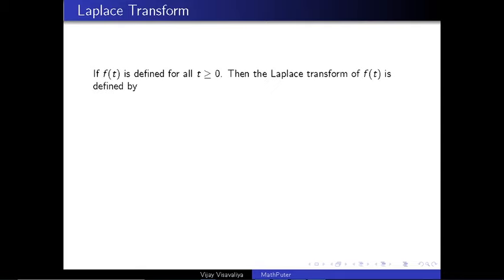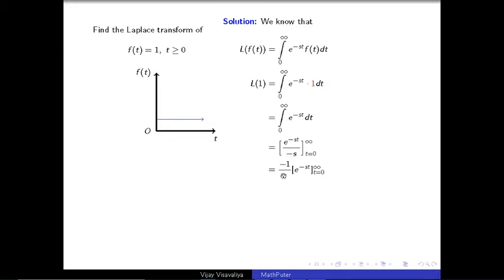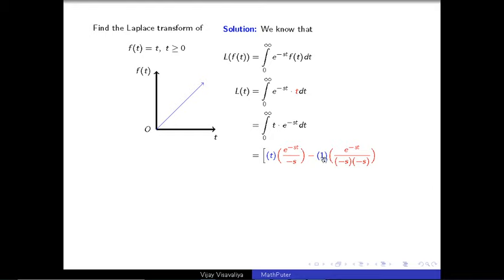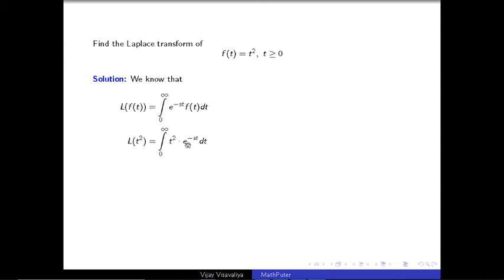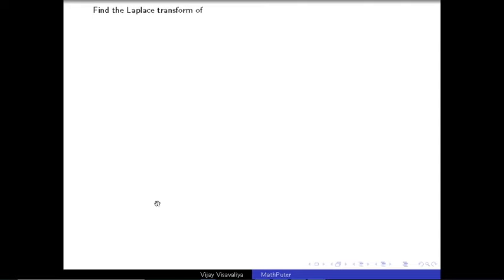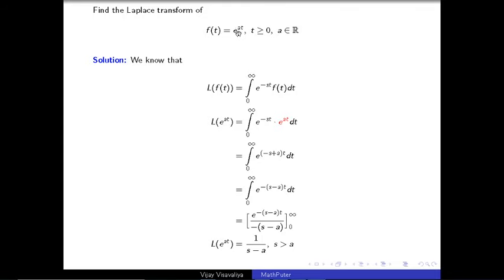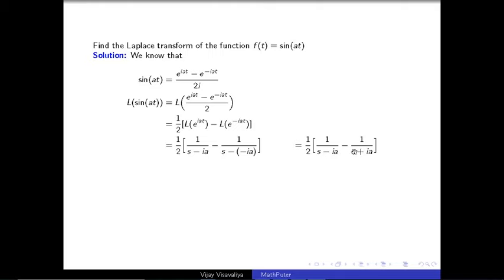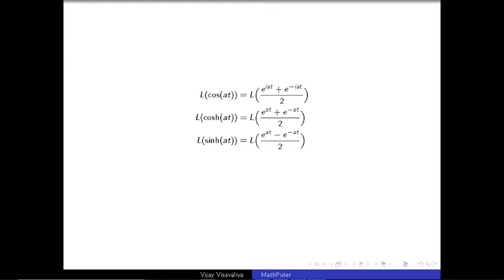Laplace Transform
Introducation to Laplace transform.